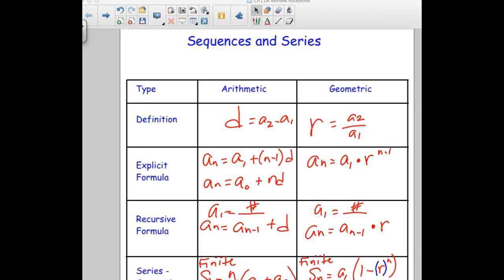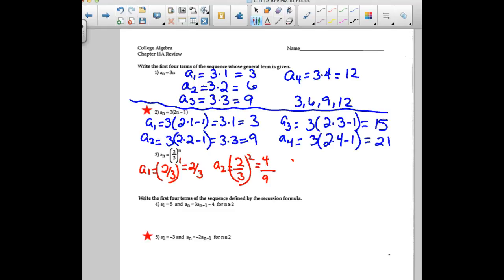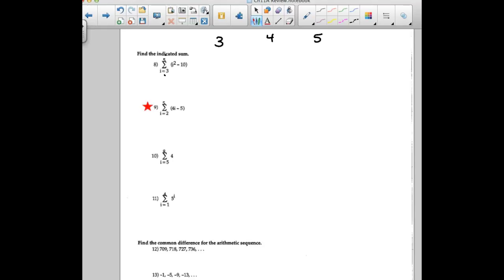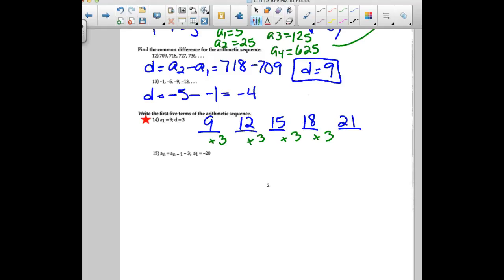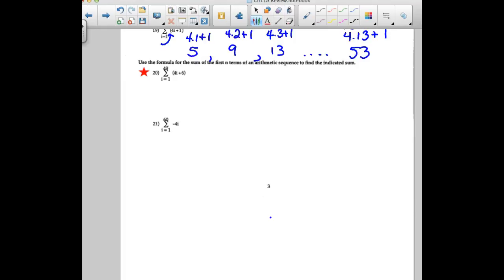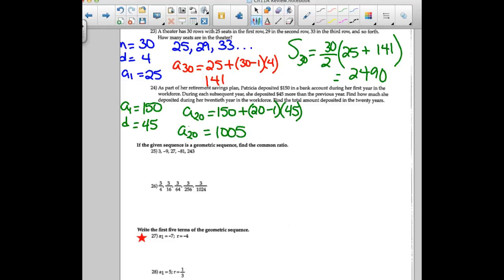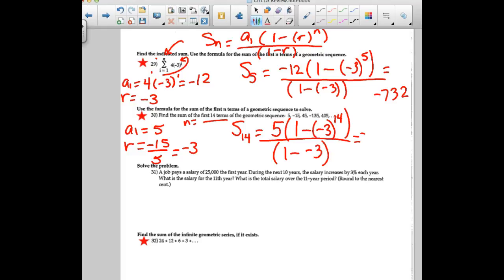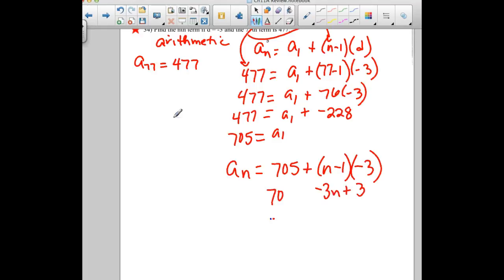College Algebra Video Key for Ch. 11A Review Packet